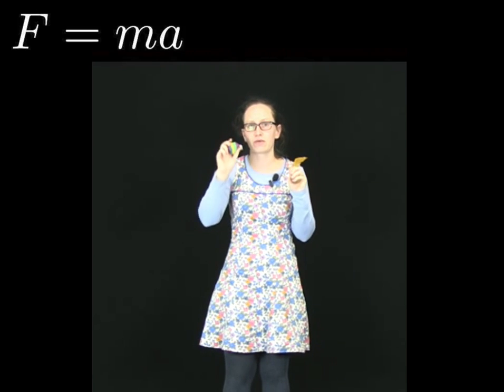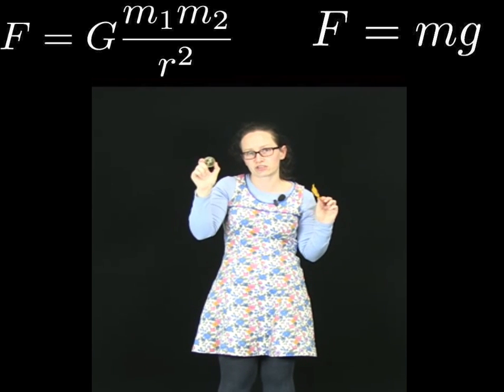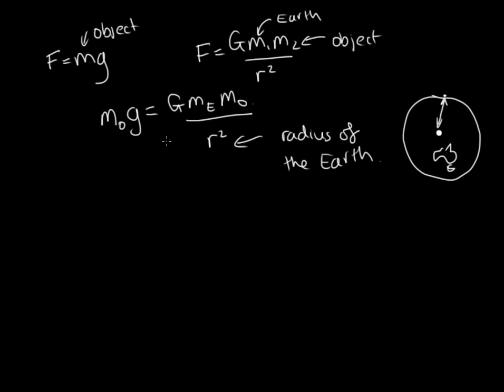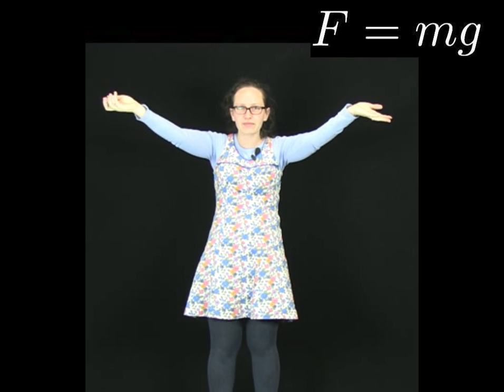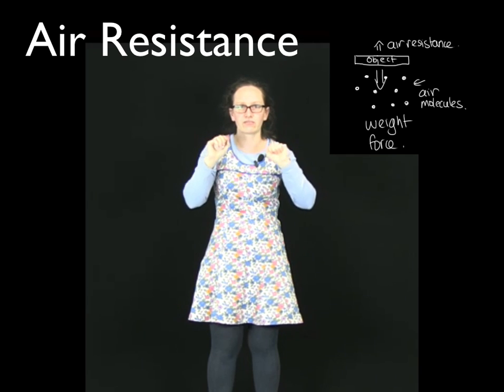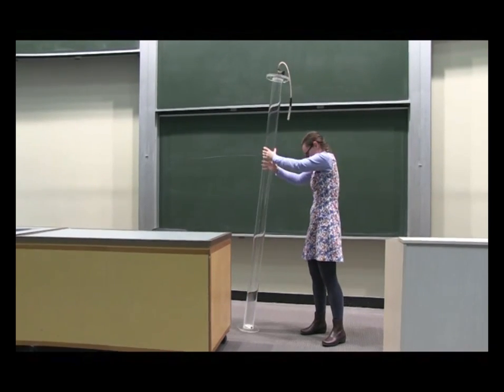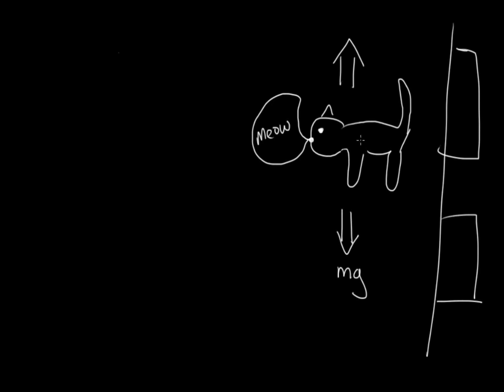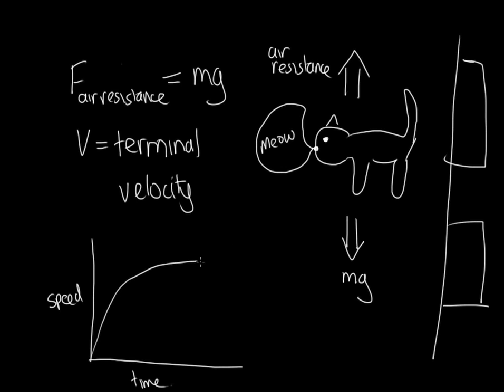Gravity, weight and air resistance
This is the second video in the hot air balloon topic in the Everyday Physics course.